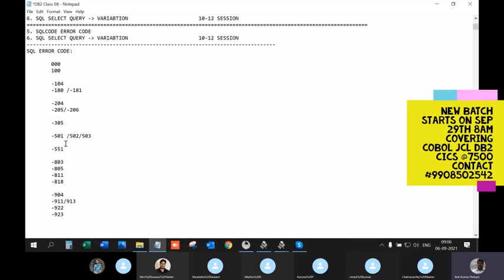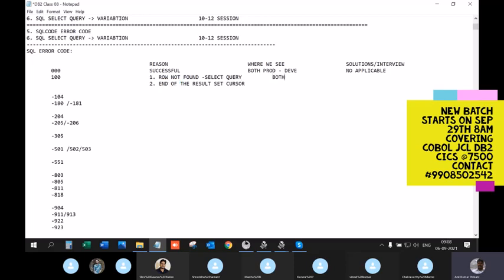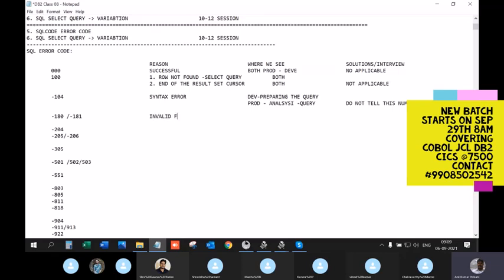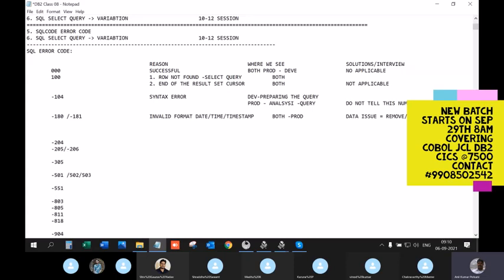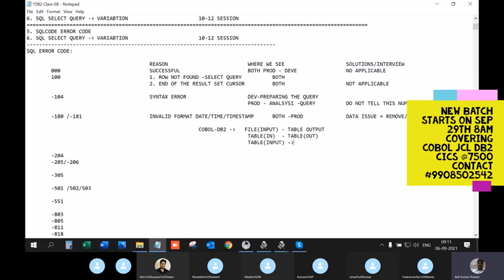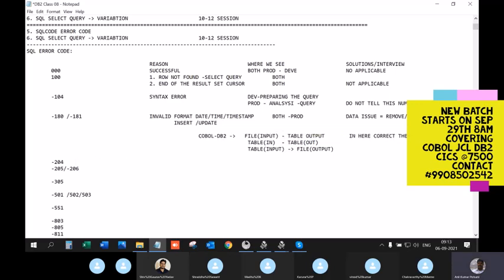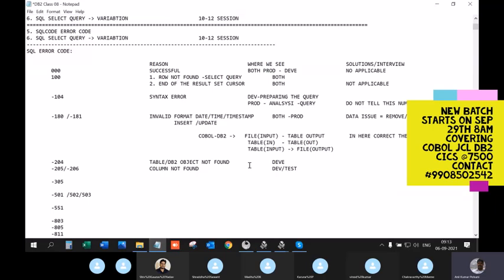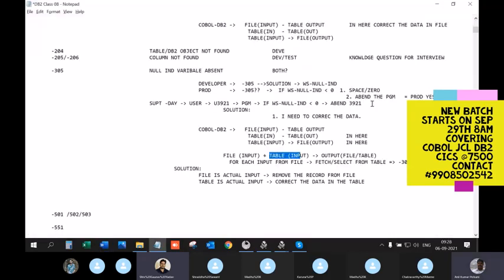DB2 Interview on SQLCODE MAINFRAME NEW BATCH STARTS ON Aug 31 9.30 AM |Anil Polsani |+91-9908502542